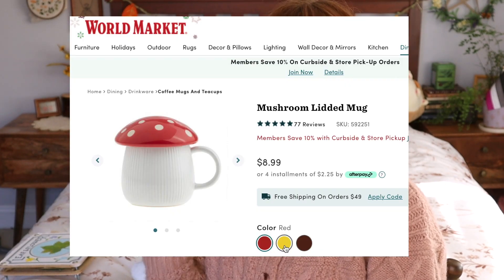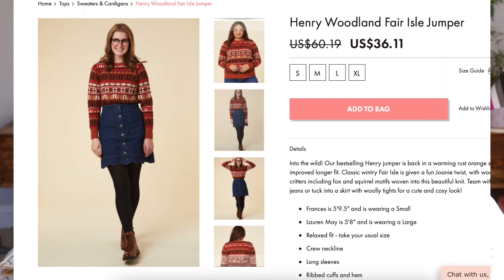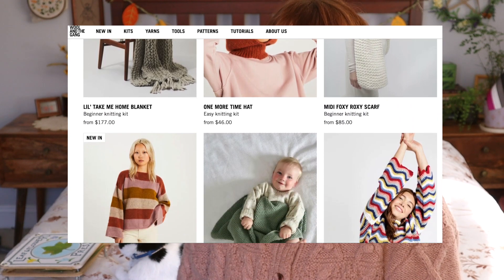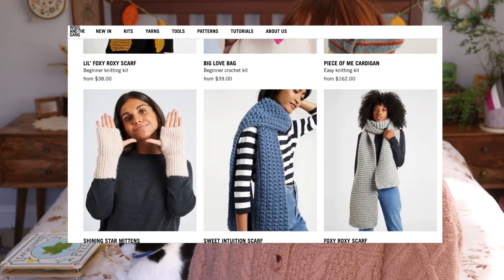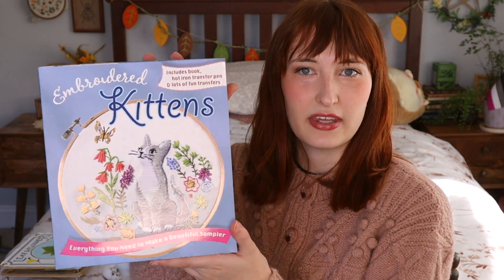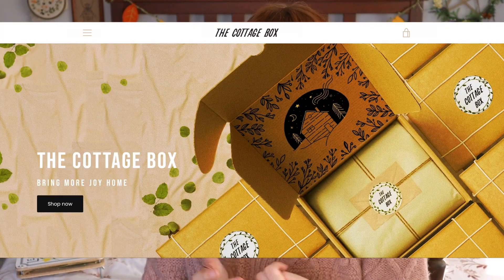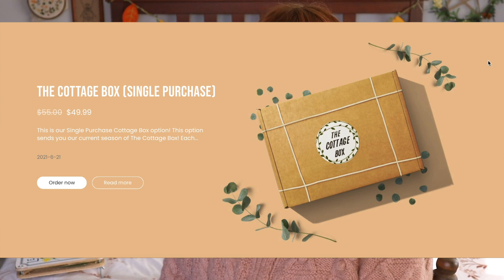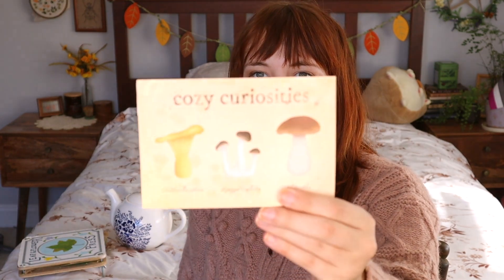🎁Cottagecore Holiday Gift Guide🎁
I wanted to share a gift guide to help others find the perfect present for their loved ones for themselves this years. All these are cottagecore inspired items! Though I mention specific items here you can find a lot of similar things at local stores or second hand if that is more your cup of tea.

My suggestions:
1. Mushroom mug from world market
2. Woodland sweater from Joanie or JKP
3. Linen Apron
4. Planting for honey bees
5. Knit your own sweater kit
6. Jar of Homemade jam or local honey
8. Flower/leaf press
9. Field notes journal
10. Kettle or teapot
11. cottagecore sticker sheet
12. cottage witch candle, fresh bread honey and wood

🌙About me☀️
Age 24
Height 5' 7" (171cm)
Pronouns She/They
Sign Aries